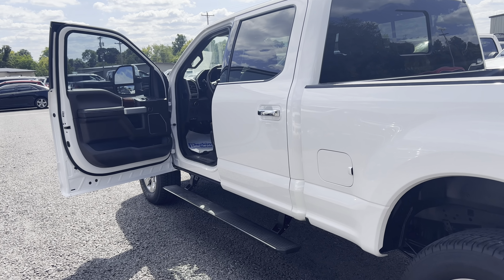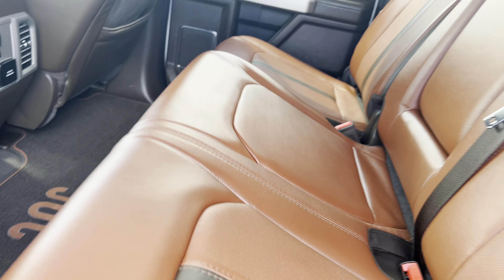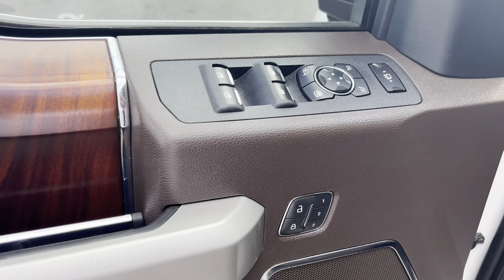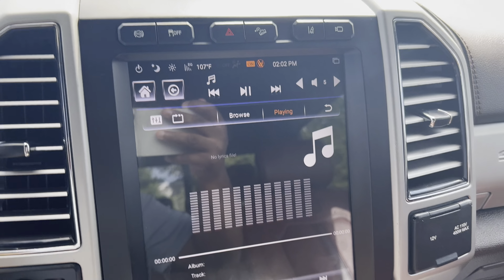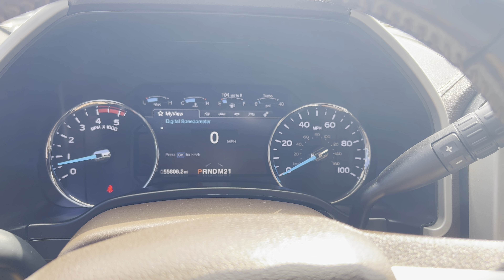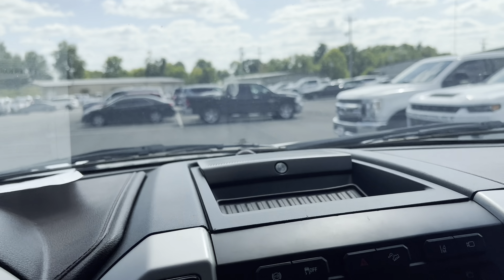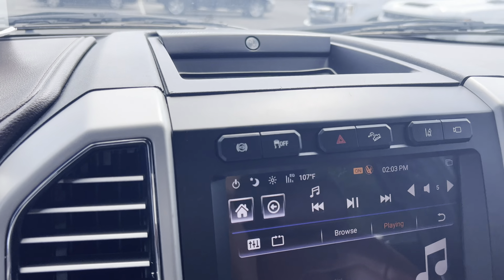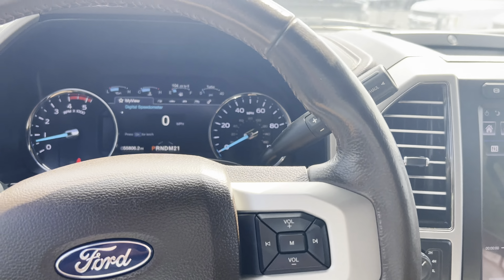F47938 2019 Ford F-250 interior